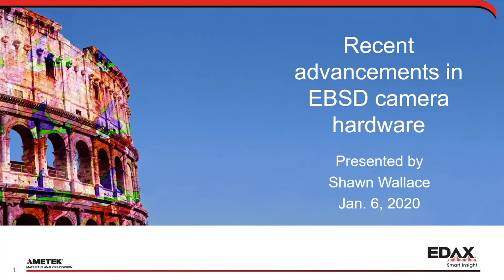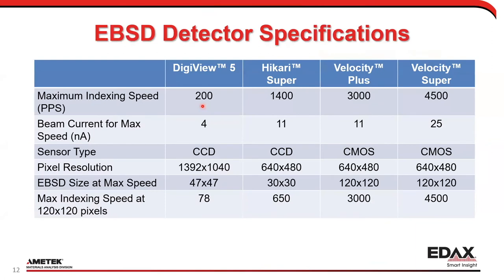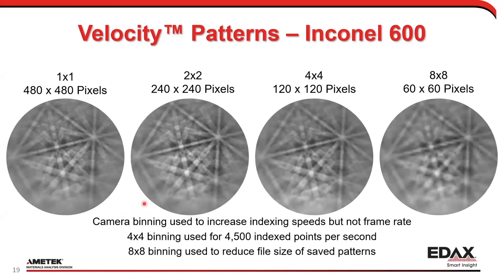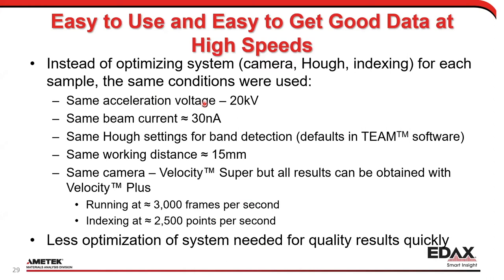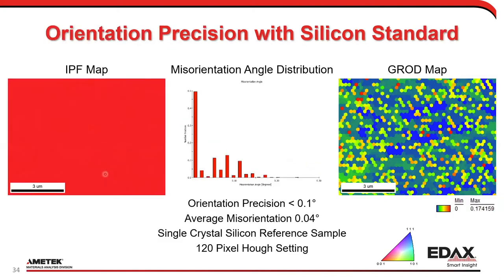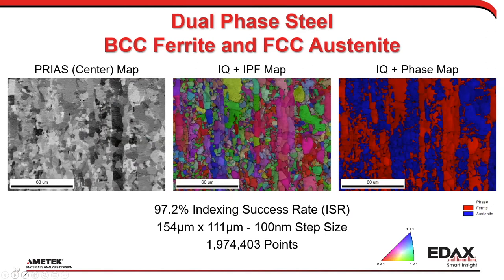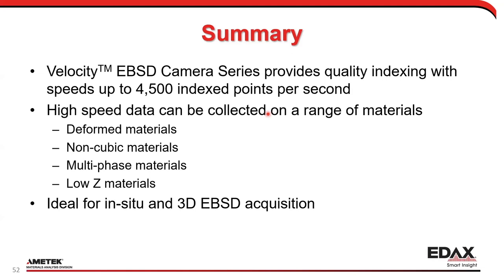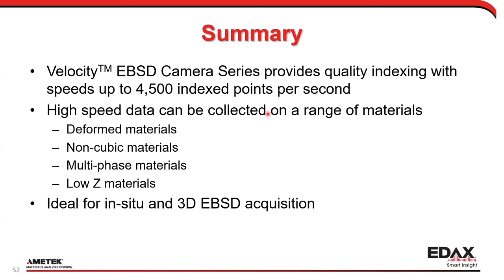Recent Advancements in EBSD Camera Hardware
In the second session of the "CEMAS Workshop: EDAX Short Lecture Series on EBSD in the SEM," Shawn Wallace, an applications manager with EDAX, covers the recent advancements in EBSD camera hardware.